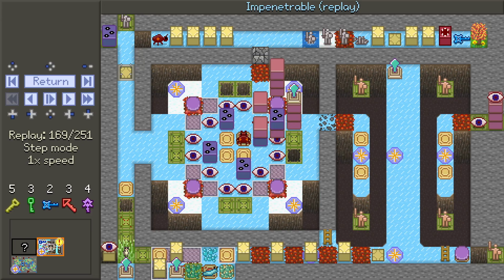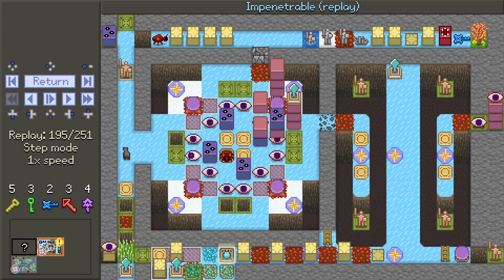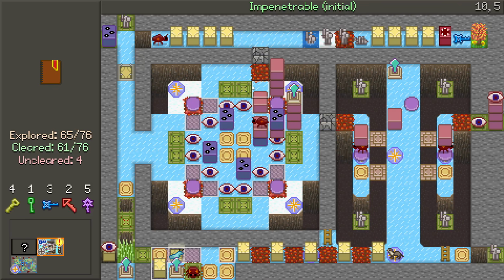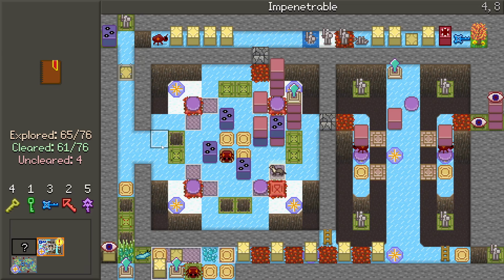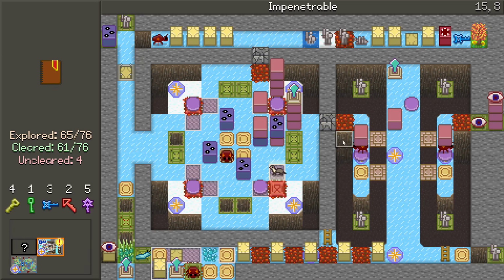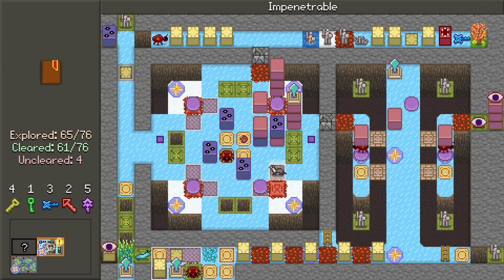PAT's World - E58: Seeking the impossible (Leaf's Odyssey)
It's too bad there's nothing actionable in "this feels out of line with what I'm asked to do in the rest of the world", so all I can do is keep looking for ways to go forward, no matter how improbable.